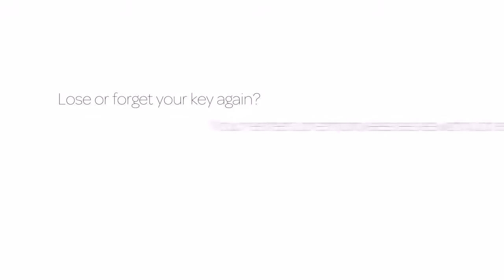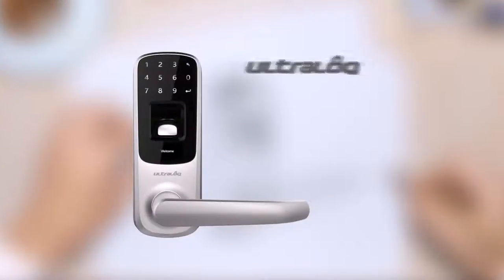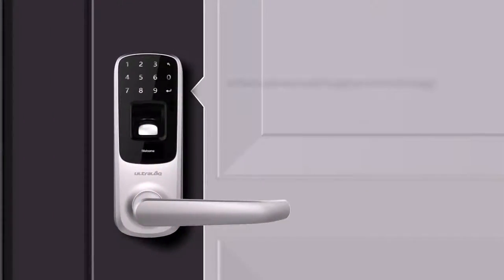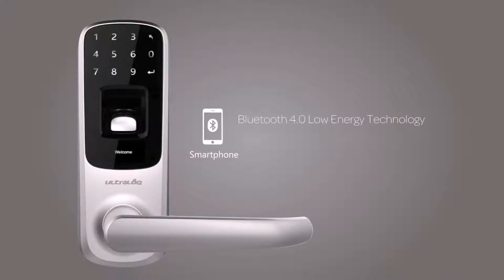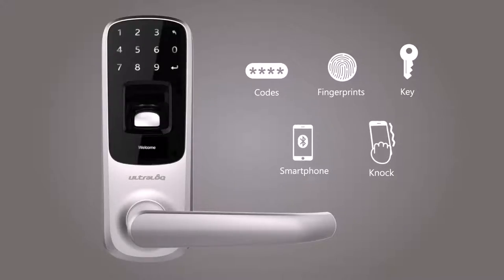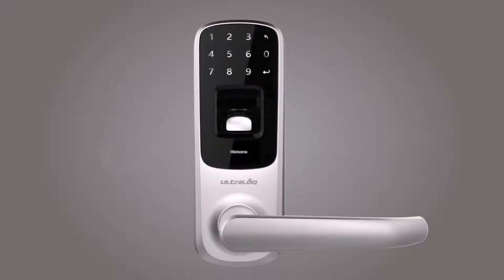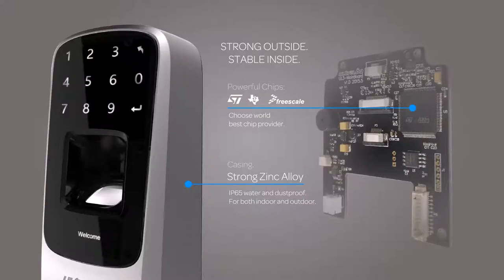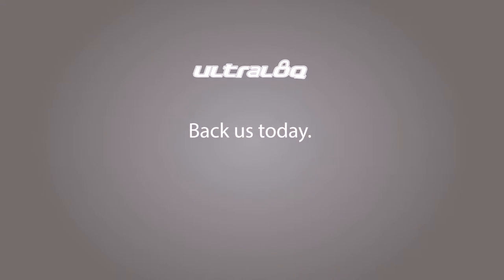Dabi.tk - Ultraloq Smart Lock